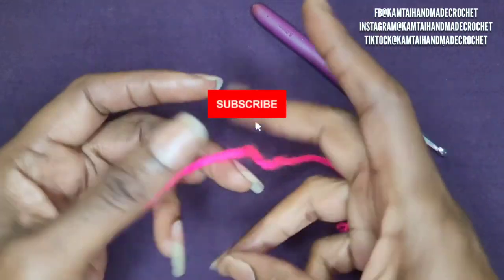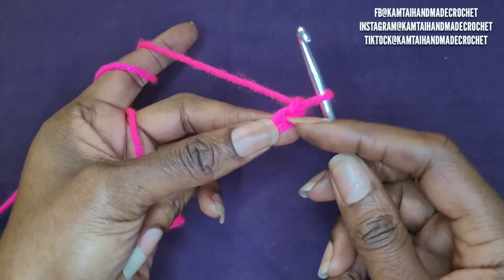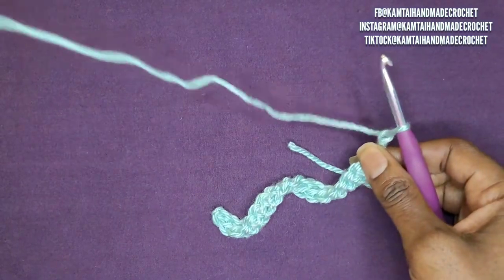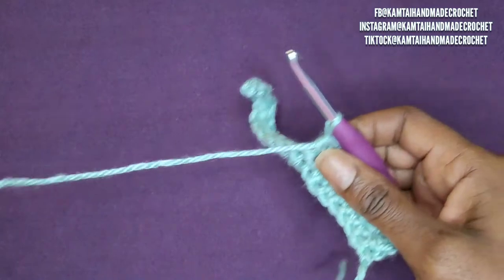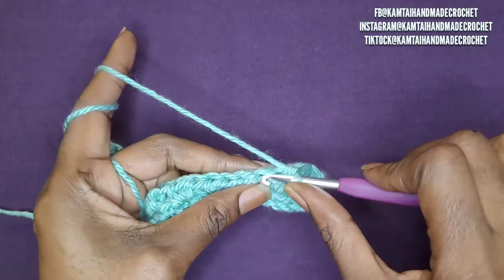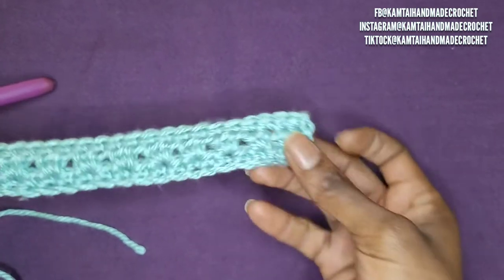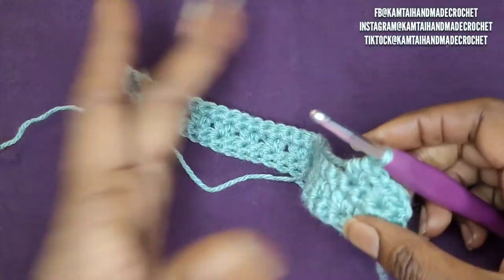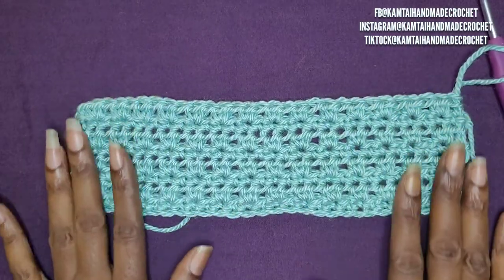HOW TO CROCHET|THE PRAIRE STITCH|VERY EASY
To create the quick and easy prairie stitch, you only need to be familiar with half double crochet (hdc) and single crochet (sc). You can choose any size of hook and yarn for this project.